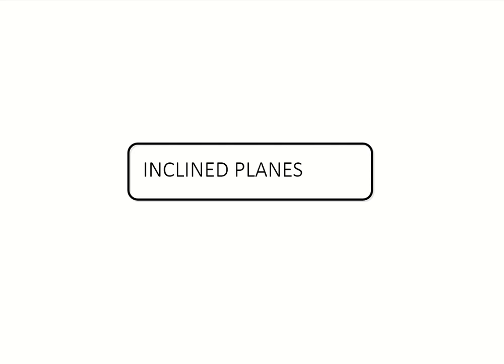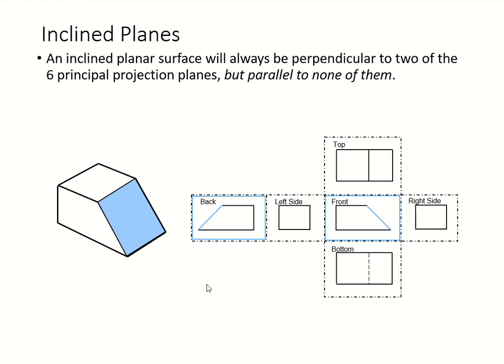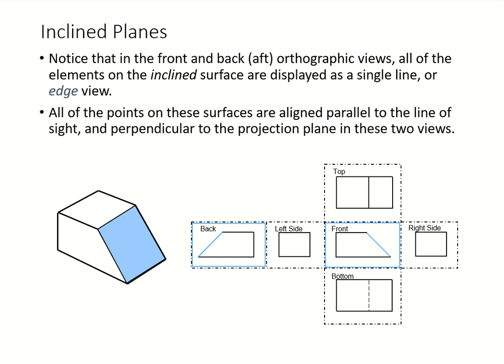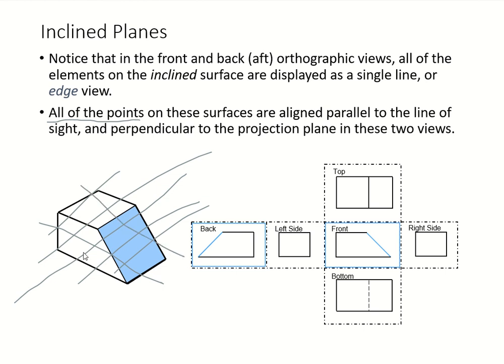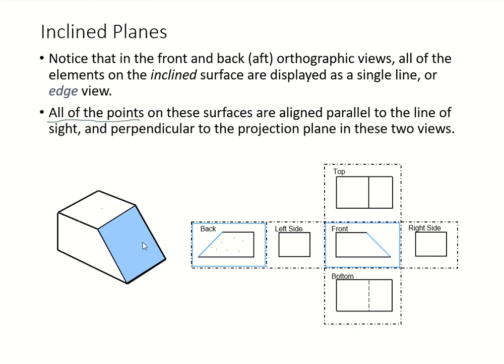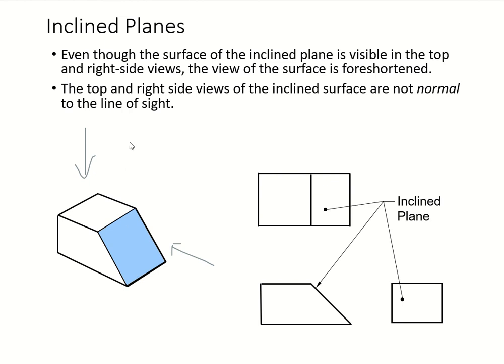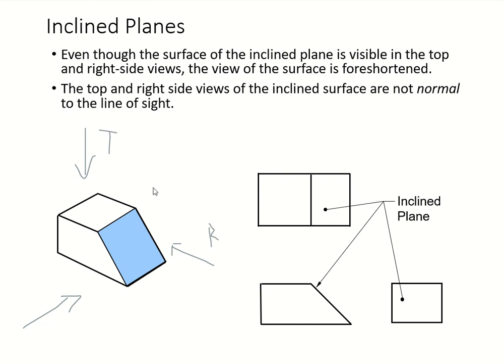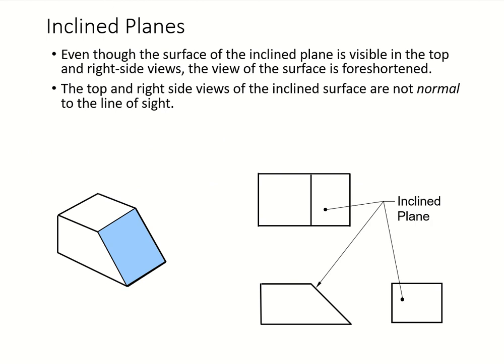Inclined Planes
MCC-SUNY